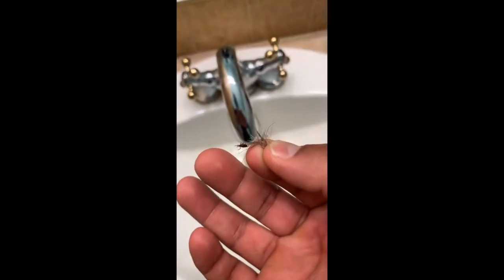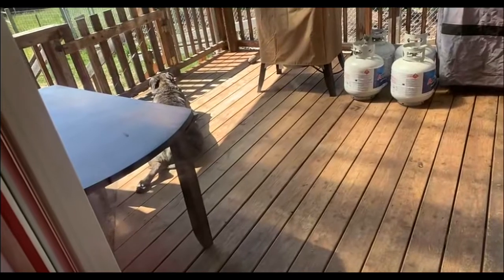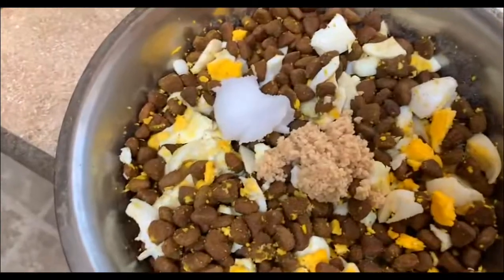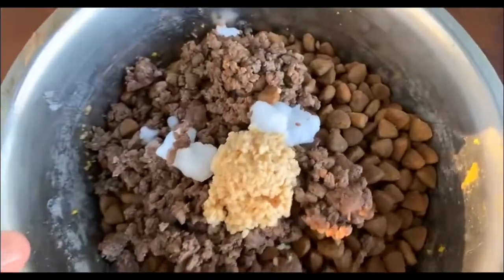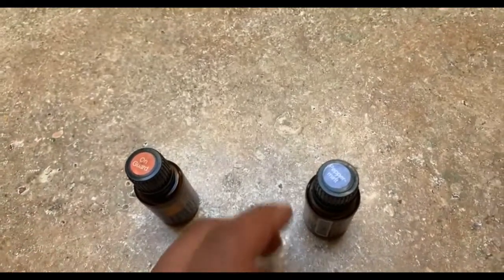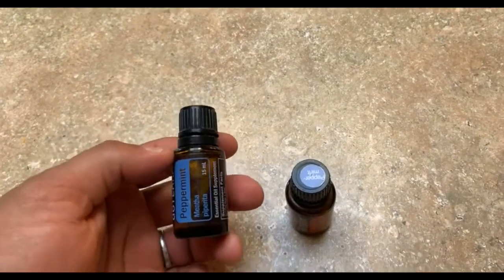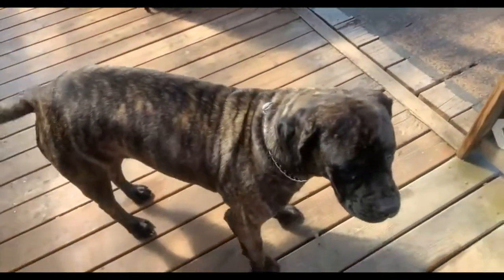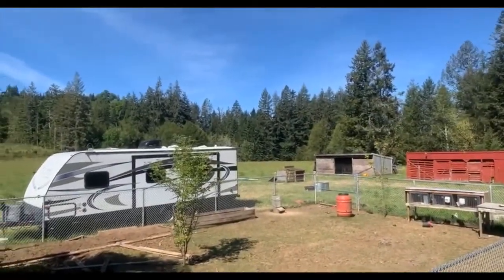Natural Flea and Tick Remedy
Naturally repelling Fleas and Ticks

As Founder of this Channel, I do not accept any responsibility for any incorrect or misinformation stated in any articles, videos nor taken by viewers. People should do their own research regarding any information which may be suggested with medical professionals.